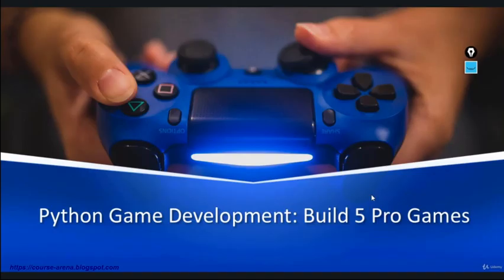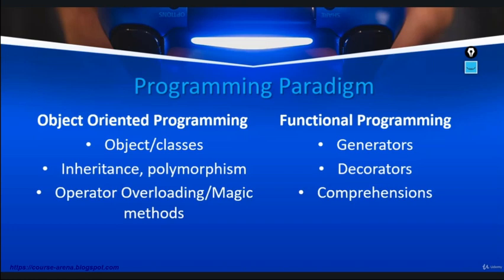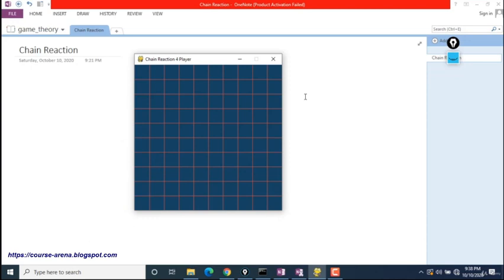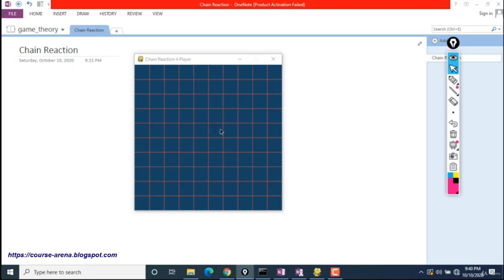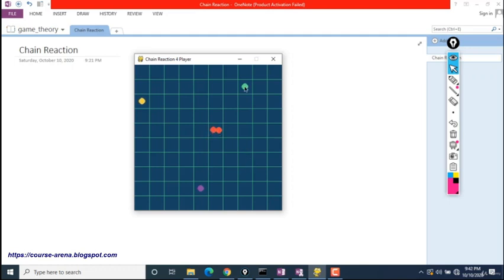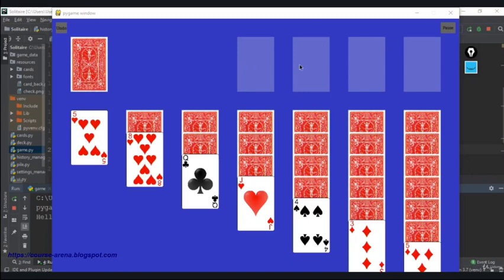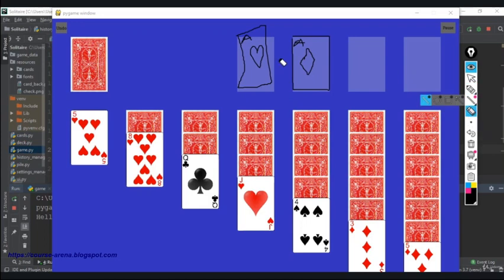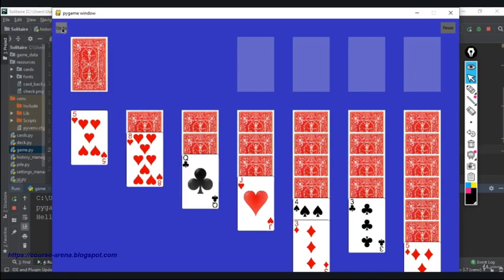Python Game Development™: Build 5 Professional Games | Udemy course preview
Master some complex games with most easiest programming language
Develop a basic logic of programming with Python
Know how to make best GUI games with Python
Know how to use arrays of python libraries
Learn advanced concepts of python like OOP, Functional Programming, Decorators etc.
Python basics like data-types, loops, decision-makings, file handling, libraries, modules, date-times etc.
Functions
Scope
args/ kwargs
Built-in Functions
Debugging and Error Handling
Modules
External Modules
Object-Oriented Programming
Inheritance
Polymorphism
Encapsulation
Advanced Methods
Iterators
Closures

You can also use to access this course directly